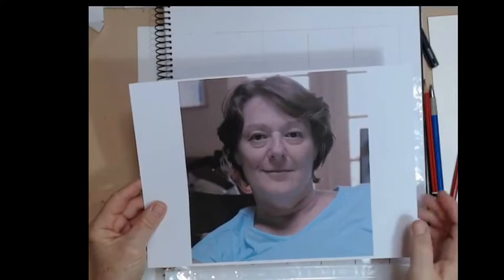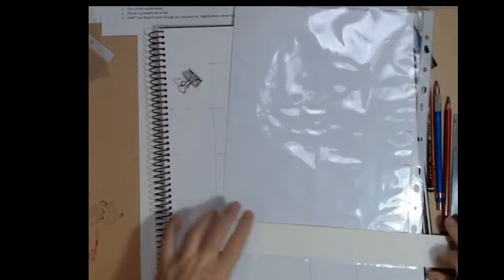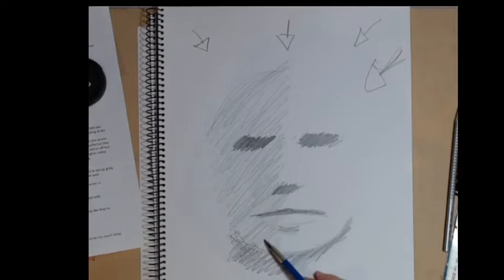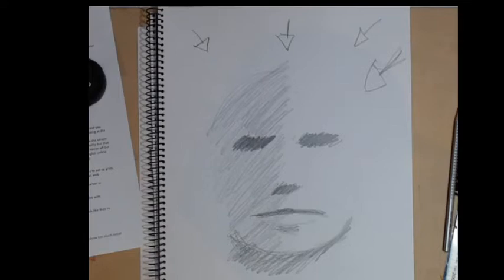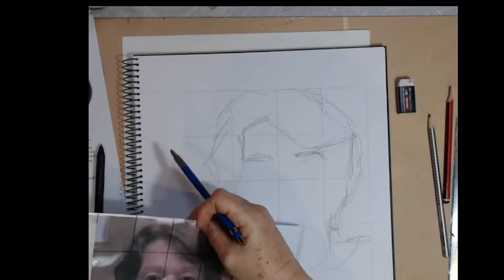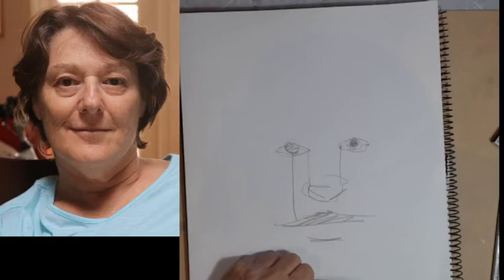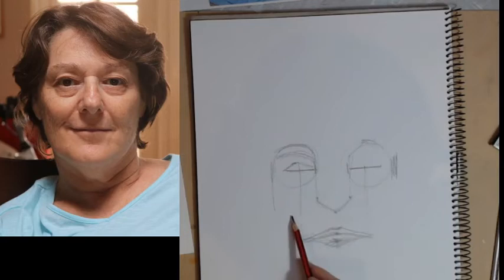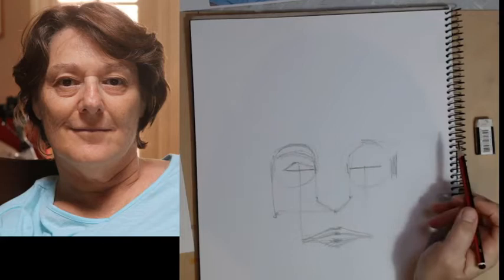Self Portraiture - A demo video filmed for the Bayswater Art Society, Perth, Western Australia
Self portraiture and portraiture of others both require the same observation skills.  In this video I give hints on drawing self-portraits and move onto drawing portraits in general.

for more fantastic arty content.